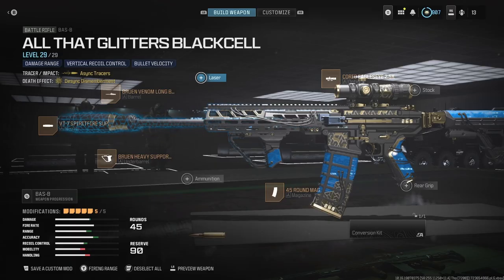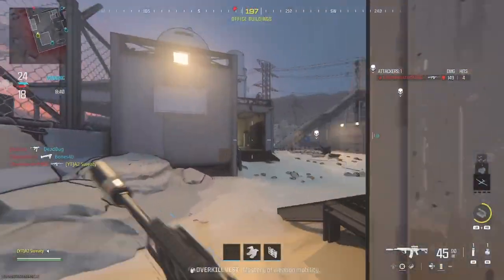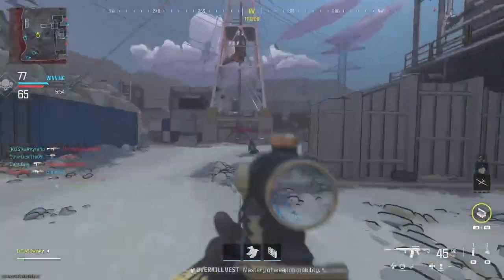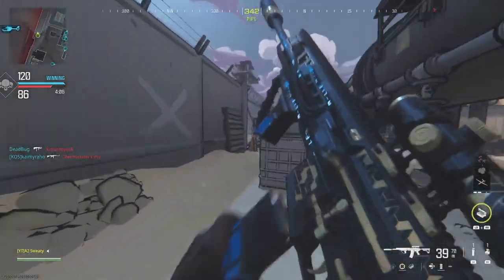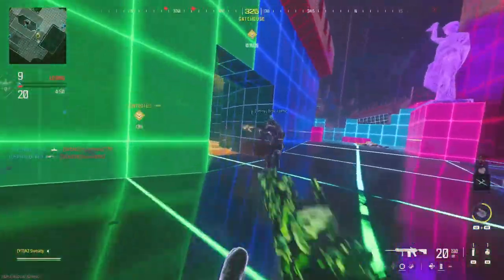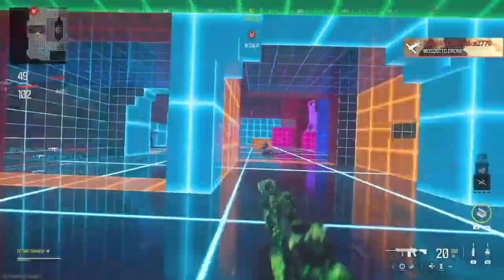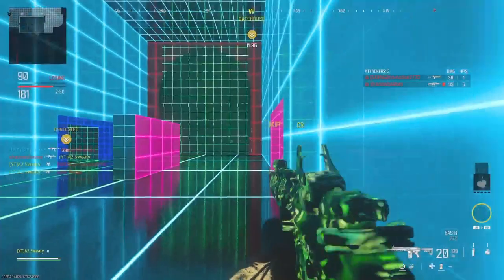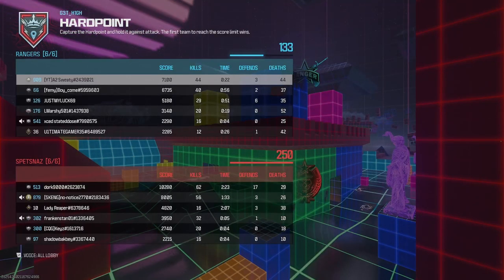Blue print VS My loadout (MW3)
and i hope you all have a great day/night